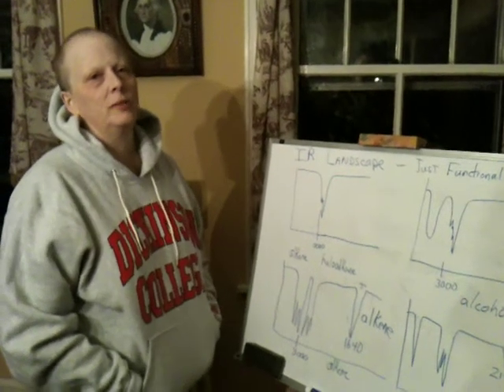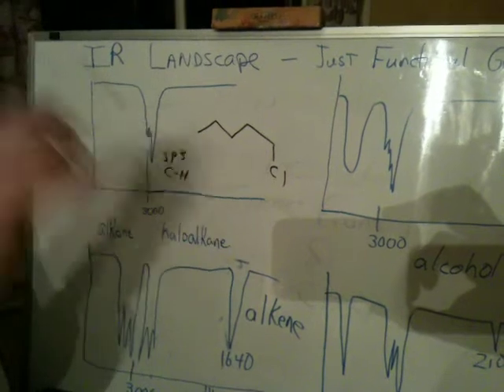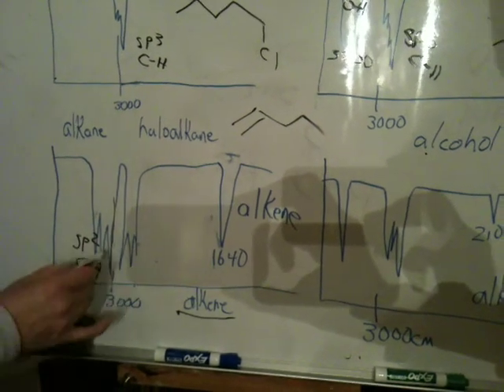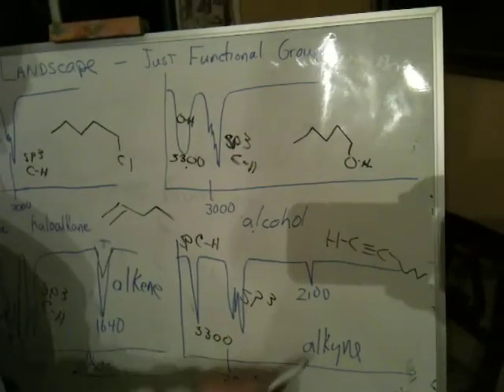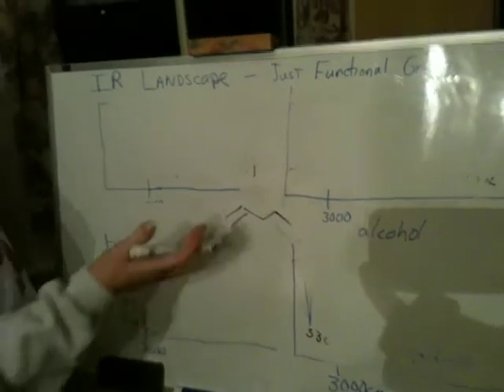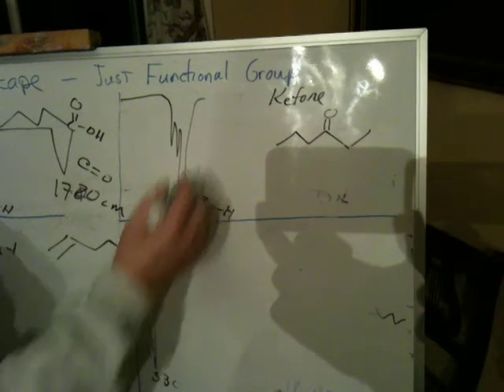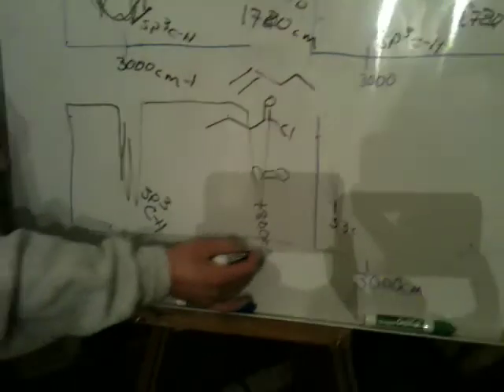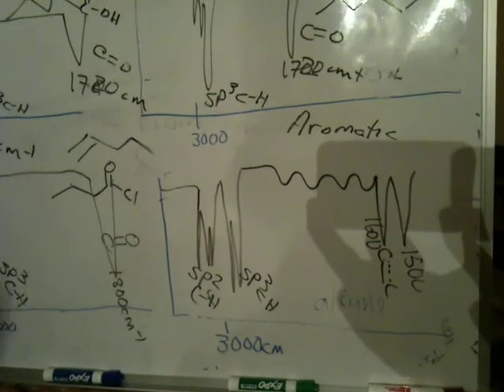IR Landscapes at Bryn Mawr College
Dr. Nerz describes some IR landscapes to help students with IR interpretation.